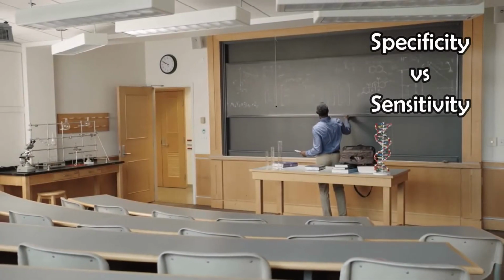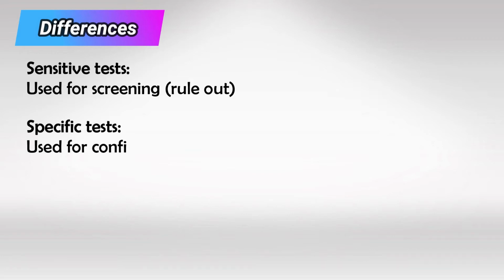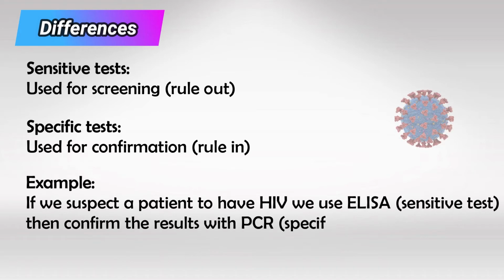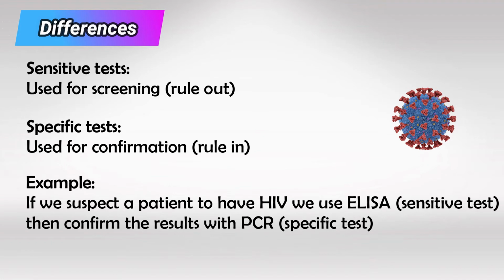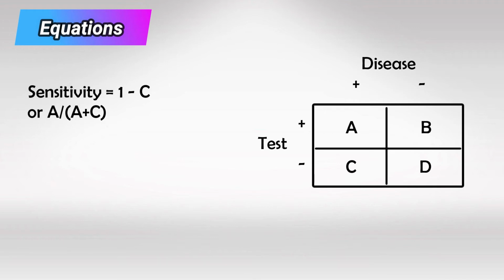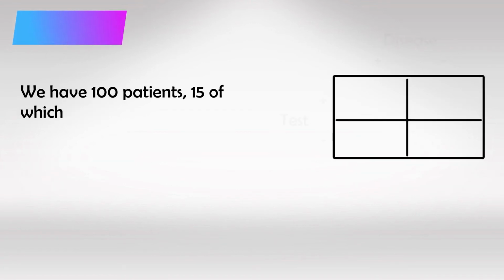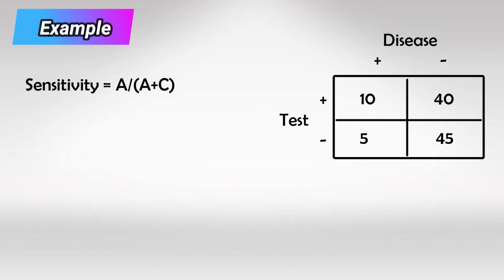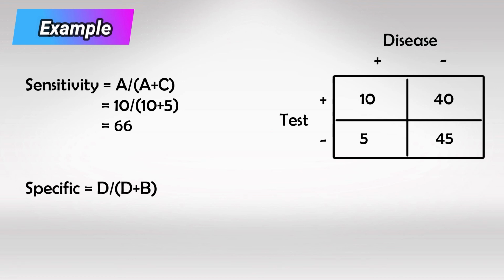Specificity and Sensitivity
Specificity and sensitivity are two fundamental concepts in statistics, particularly in the field of medical diagnostics, but they are also applicable in various other contexts where classification or testing is involved.

1. Sensitivity (True Positive Rate, Recall):
Sensitivity measures the proportion of actual positive cases correctly identified by a test or model. In medical terms, it answers the question: "How well does the test detect individuals who truly have the condition?" Mathematically, sensitivity is calculated as:

    Sensitivity = True Positives / (True Positives + False Negatives)

    - True Positives (TP): The number of cases correctly identified as positive.
    - False Negatives (FN): The number of cases incorrectly identified as negative when they are actually positive.

A high sensitivity indicates that the test is good at identifying true positives, minimizing the cases of false negatives. However, a high sensitivity might also lead to an increase in false positives.

2. Specificity (True Negative Rate):
Specificity measures the proportion of actual negative cases correctly identified by a test or model. It answers the question: "How well does the test identify individuals who truly do not have the condition?" Mathematically, specificity is calculated as:

    Specificity = True Negatives / (True Negatives + False Positives)

    - True Negatives (TN): The number of cases correctly identified as negative.
    - False Positives (FP): The number of cases incorrectly identified as positive when they are actually negative.

A high specificity indicates that the test is good at identifying true negatives, minimizing the cases of false positives. However, a high specificity might also lead to an increase in false negatives.

3. Trade-off between Sensitivity and Specificity:
In many situations, there's a trade-off between sensitivity and specificity. Increasing sensitivity often results in decreased specificity, and vice versa. This is particularly relevant in medical diagnostics where a balance needs to be struck between correctly identifying true cases and avoiding misdiagnoses.

4. Receiver Operating Characteristic (ROC) Curve:
The ROC curve is a graphical representation of the trade-off between sensitivity and specificity. It helps to visualize the performance of a classification model or diagnostic test across different threshold values. The curve plots sensitivity on the y-axis and 1-specificity (false positive rate) on the x-axis. The area under the ROC curve (AUC-ROC) is a common metric used to quantify the overall performance of a model; a higher AUC indicates better discriminatory power.

In summary, sensitivity and specificity are crucial measures in evaluating the performance of diagnostic tests, classifiers, or models. They provide insight into how well a test or model can correctly classify positive and negative cases, and the balance between the two often requires careful consideration based on the specific application.